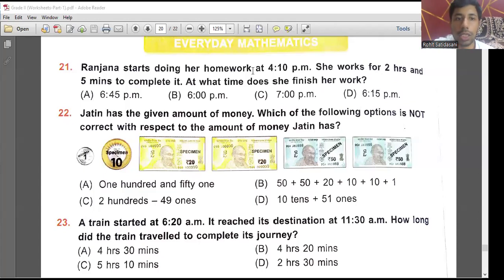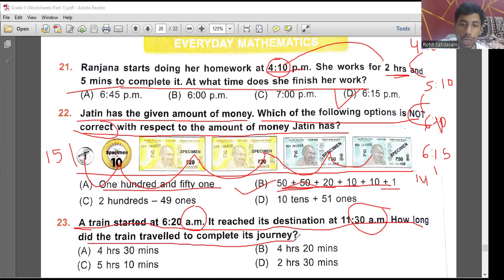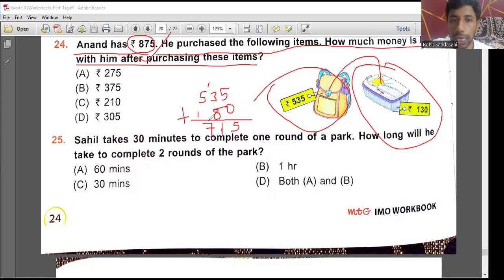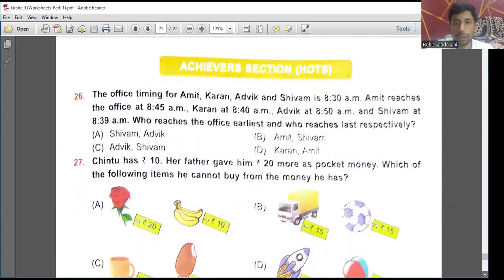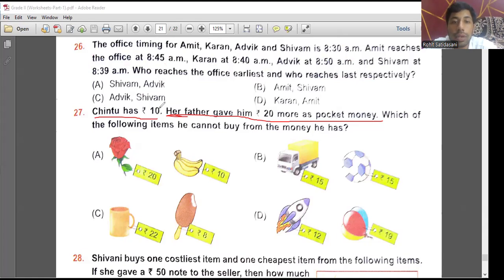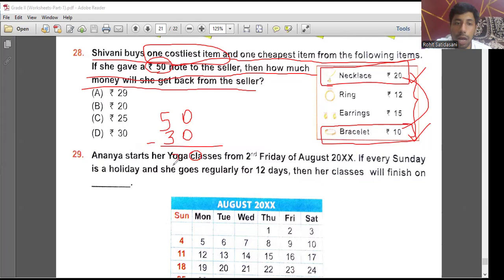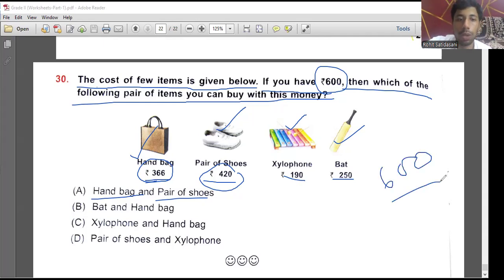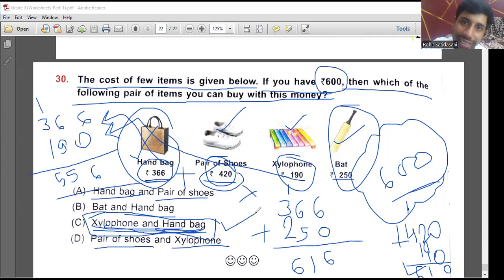Math Olympiad Preparation for Class 2 | IMO Time & Money | MTG Workbook Solutions | Rohit Sir Online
Welcome to Rohit Sir Online Classes, your one-stop destination for Math Olympiad preparation!

In this video, Rohit Sir takes you through the question number 21 to 30 of the Math Olympiad (IMO) from the MTG Workbook worksheet on Time & Money, specifically designed for Class 2 students.

Topics Covered:
1. Time concepts (hours, minutes, AM/PM)
2. Money concepts (rupees, paise, addition & subtraction)
3. Real-life applications of Time & Money

Solutions & Explanations:
Rohit Sir provides step-by-step solutions and explanations to help Class 2 students grasp the concepts and techniques required to excel in the Math Olympiad.

Benefits for Students:
1. Improve problem-solving skills
2. Enhance understanding of Time & Money concepts
3. Prepare for Math Olympiad (IMO) exams
4. Boost confidence in Math

maths olympiad preparation for class 2
maths olympiad previous year question papers class 2
mtg olympiad online classes
mtg olympiad class 2
mtg olympiad prep guide class 2
mtg olympiad
imo preparation
imo preparation class 2
imo previous year papers for class 2